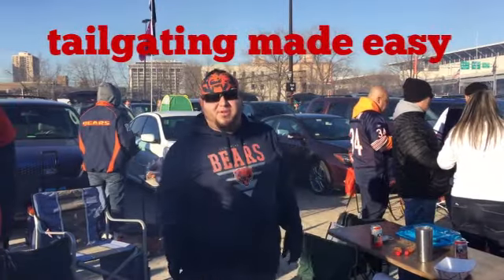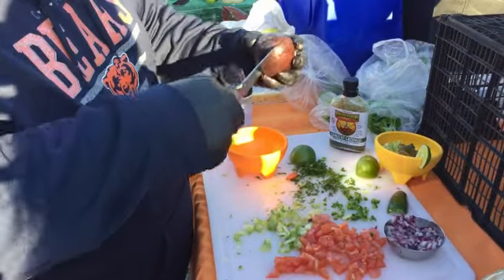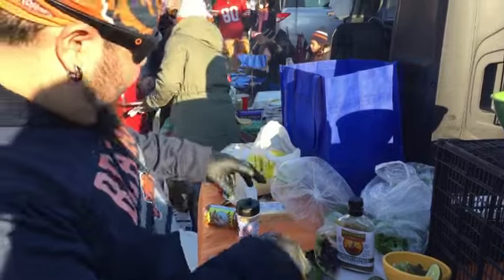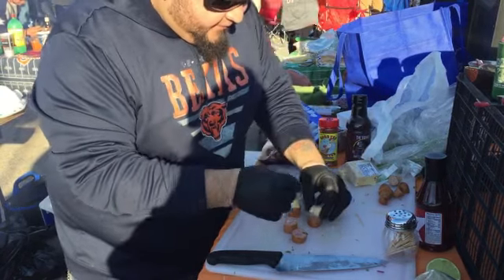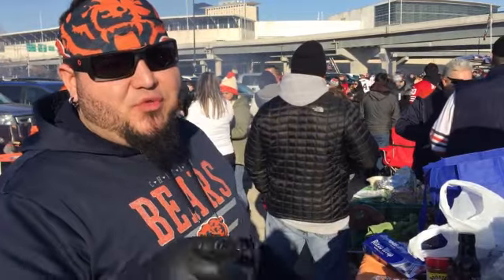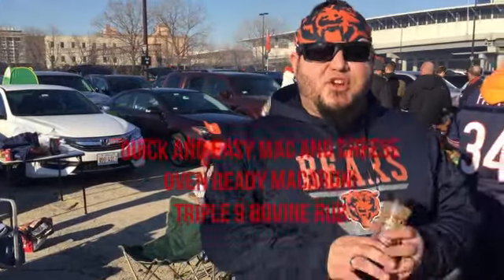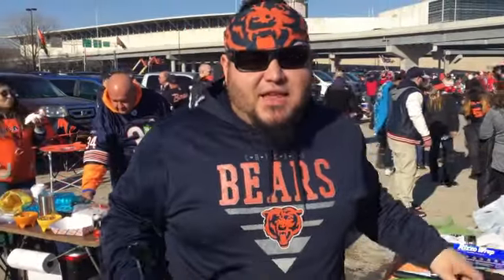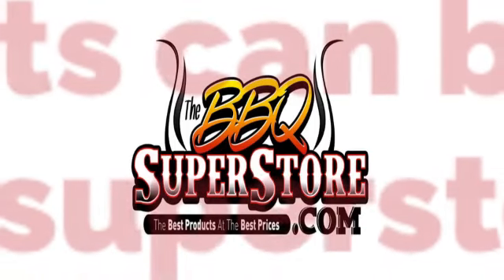Tailgating made easy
Salsa, guacamole, sausage bits, Mac and cheese and wings o my